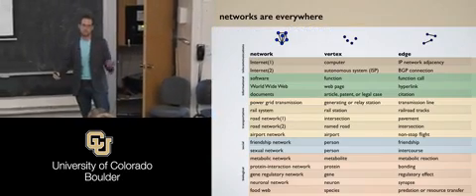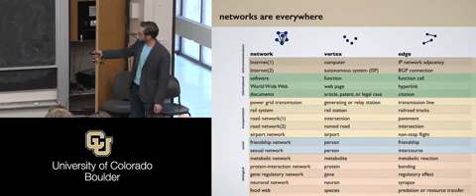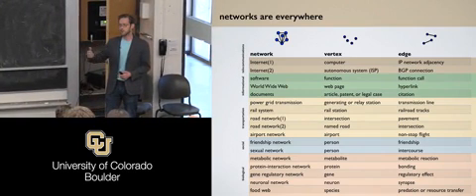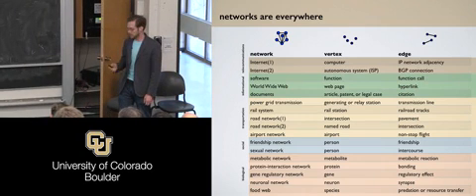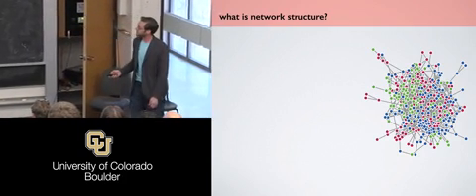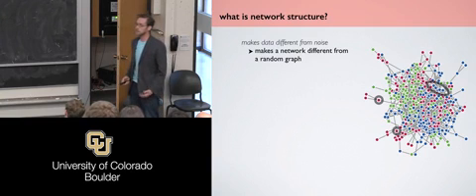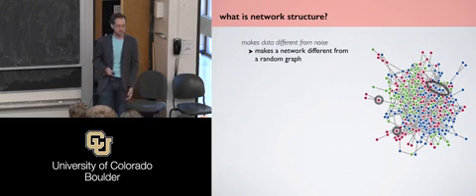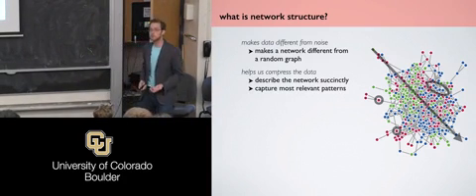Computational Methods for Modeling and Analyzing Complex Networks Aaron Clauset Mobile clip2